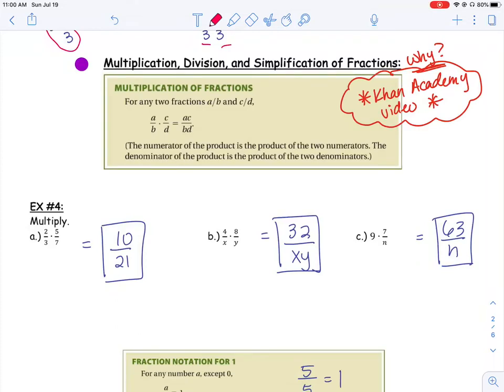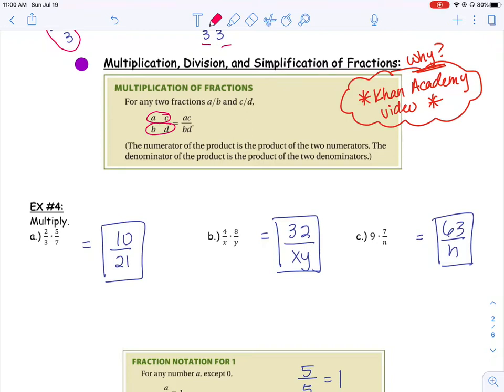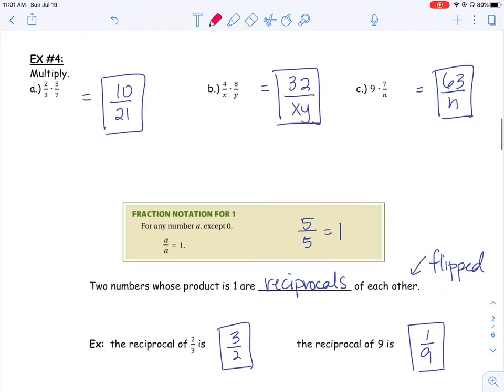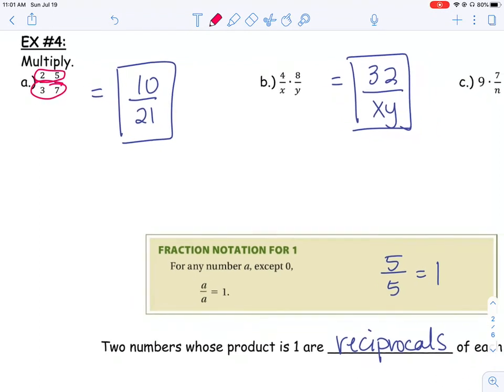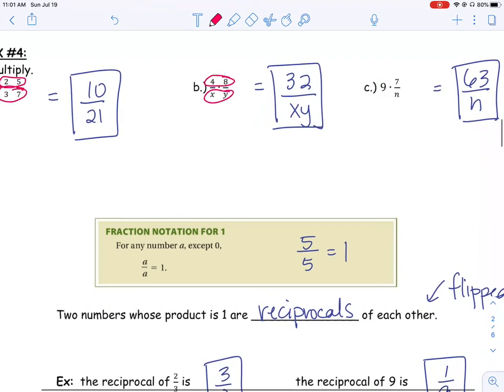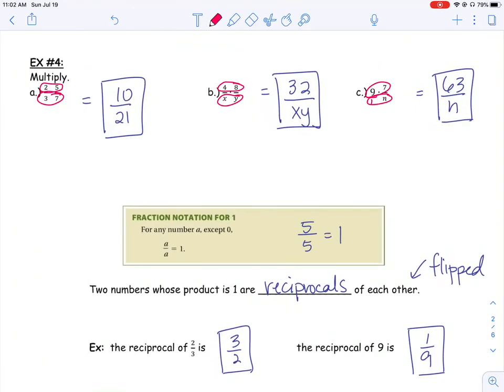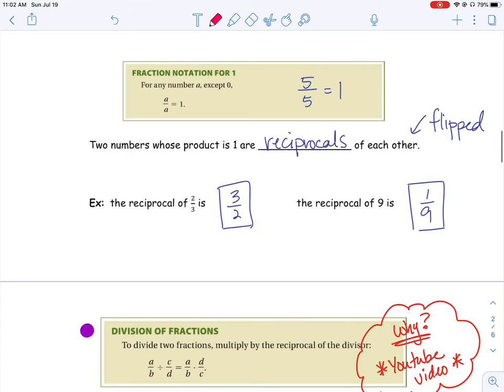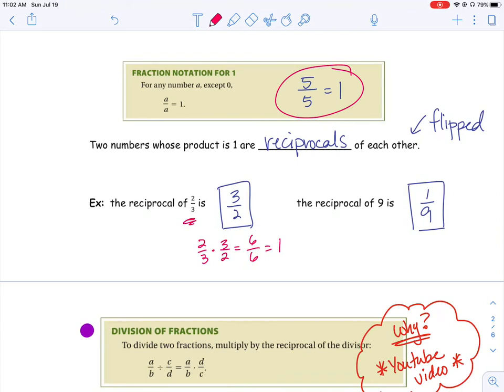MAT114 1.3 ex4 Fractions VIDEO